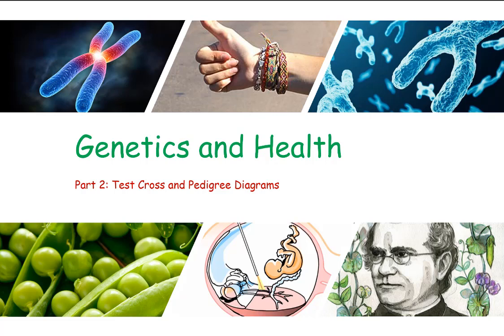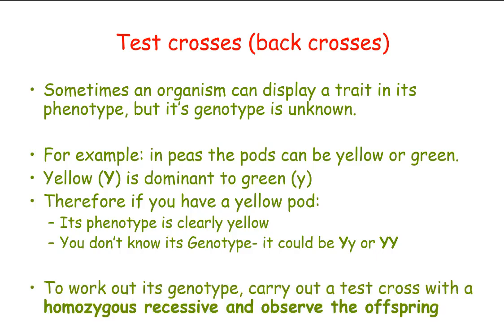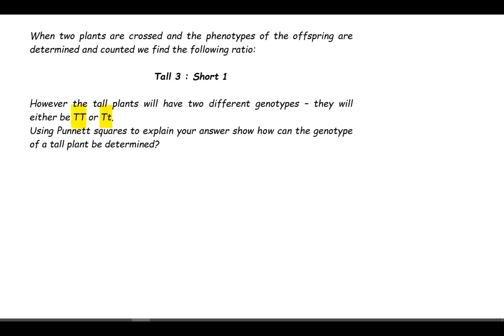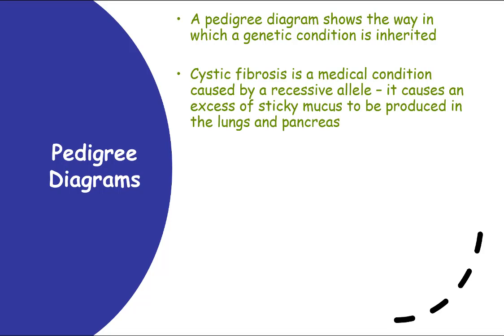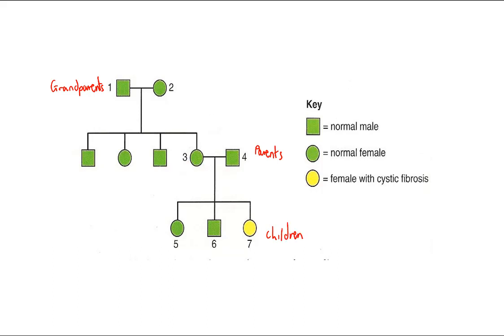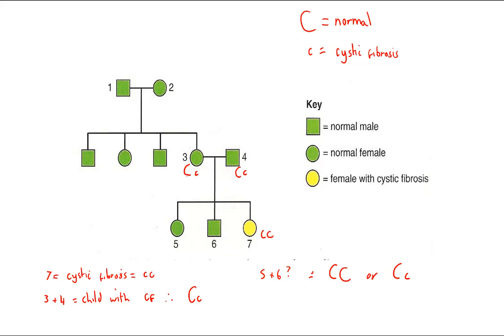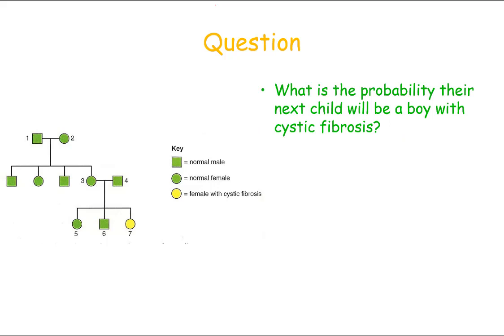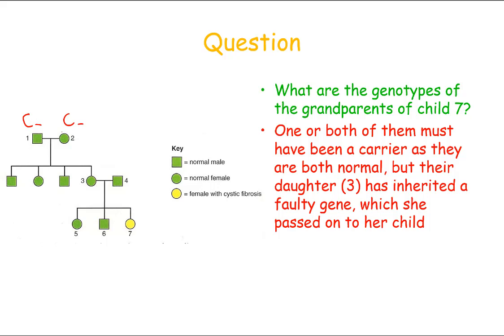Genetics and health 2 test crosses and pedigree diagrams